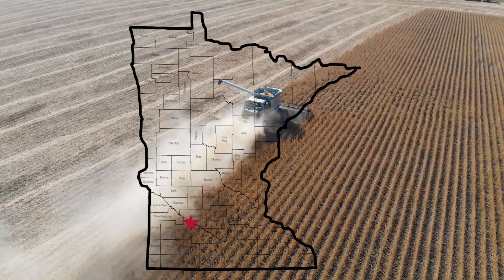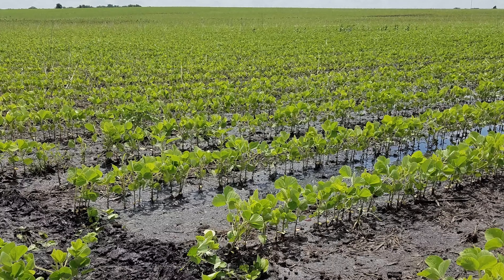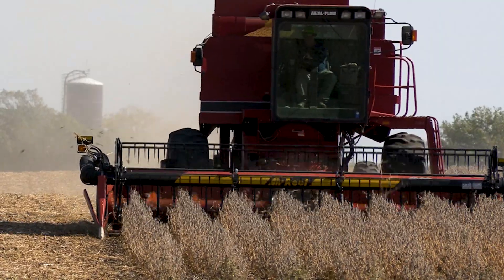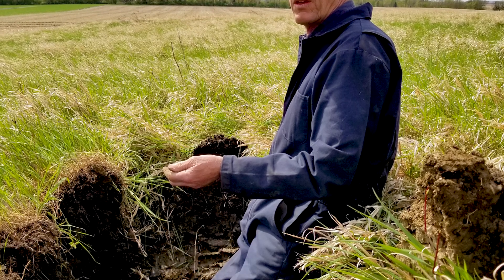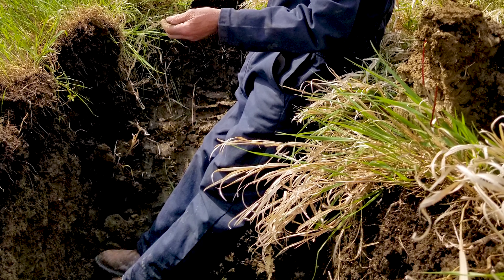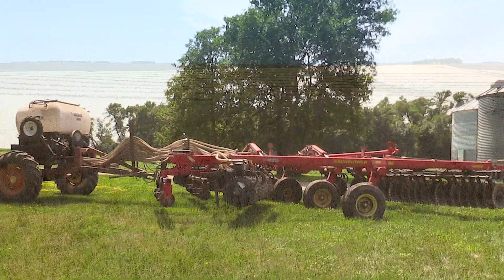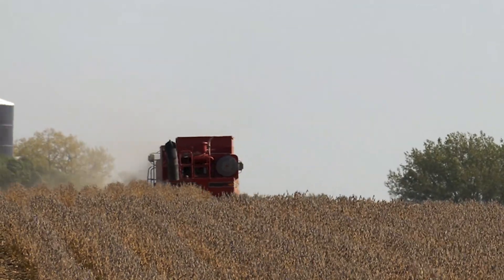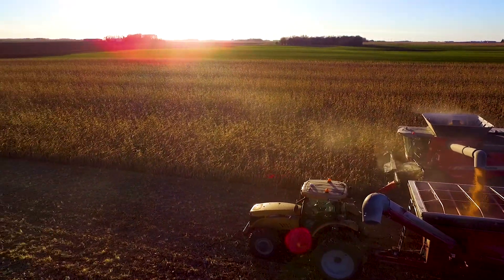Benefits of Growing Corn and Soybeans Using Strip-till and No-till with Cover Crops (Part 2 of 6)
Matt Tiffany tells the story about how he and his father and his grandfather have transitioned their three-generation farm from conventional to more sustainable and regenerative farming practices. Matt describes the benefits of farming corn and soybeans using strip-till and no-till practices with cover crops on their 1,000 acre farm in Southwestern Minnesota. Videography by Dan Balluff.

Time Stamps:

00:00:12  Benefits of no-till in corn fields in wet conditions compared with conventional farming.
00:03:03  Benefits of strip-till farming compared to conventional practices.
00:04:07  Challenges and benefits of using cereal rye cover crop in soybeans.
00:08:10   Comparison in yields between soybeans with rye cover crop and without cover crop.
00:12:14   Planting corn into cereal rye.